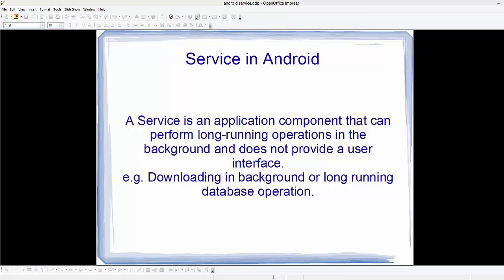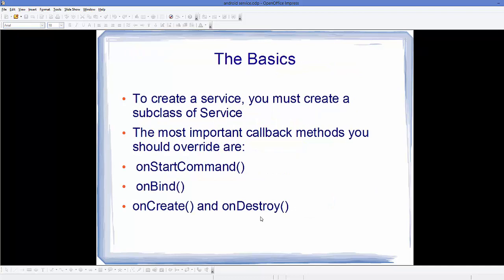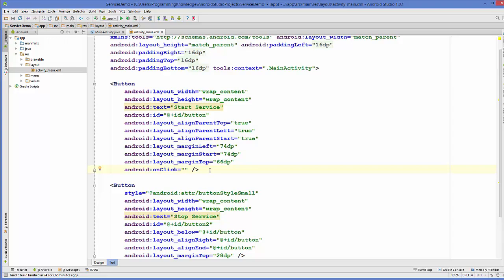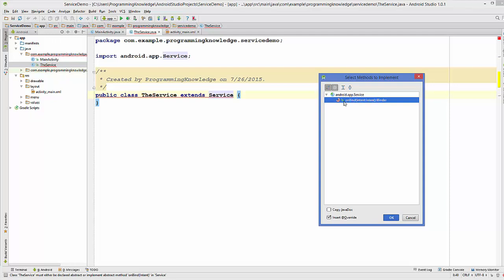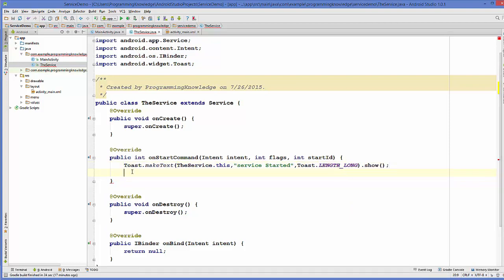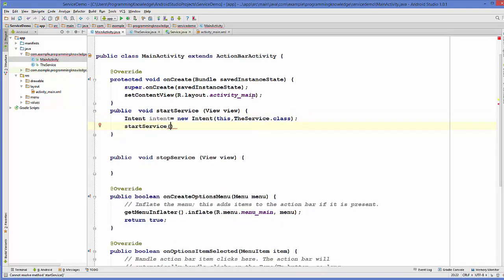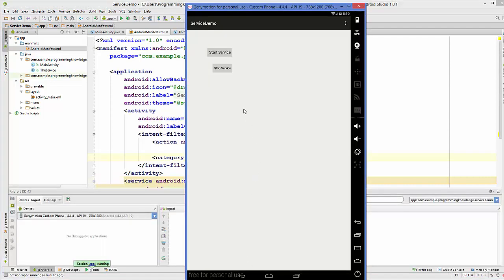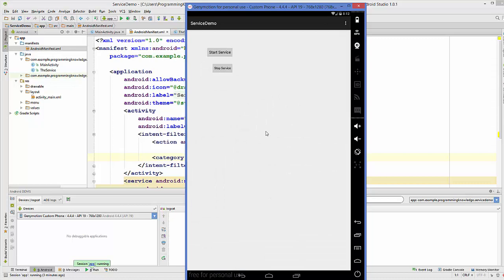Android Tutorial for Beginners - Introduction to Services and Creating Started Service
Searches related to android services
android services
system services android
android services list
android services example code
android services battery drain
android web services
android services types
android services tutorial development
Searches related to android started service
android started and bound service
android start service example
android start service on boot
android start service from activity
android start service command line
android start service from broadcastreceiver
android start service with intent
android start service multiple times